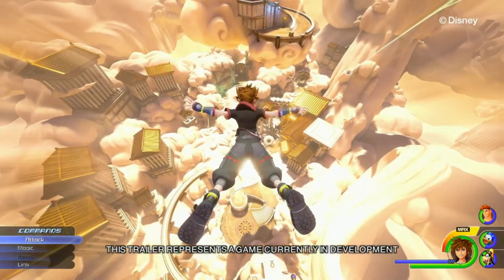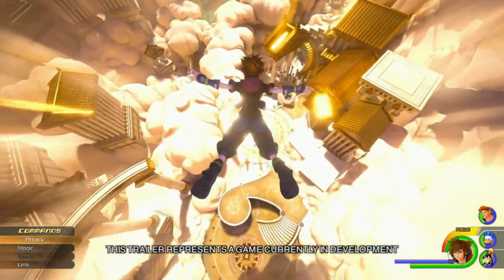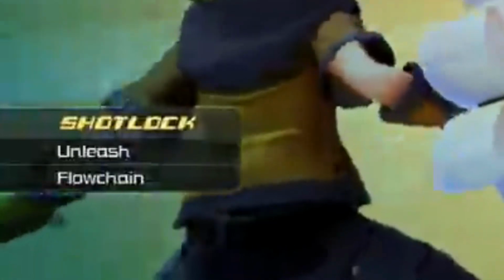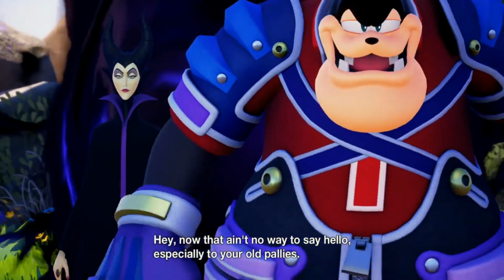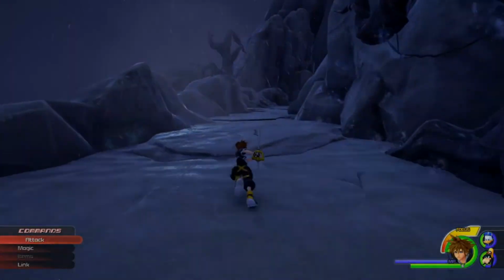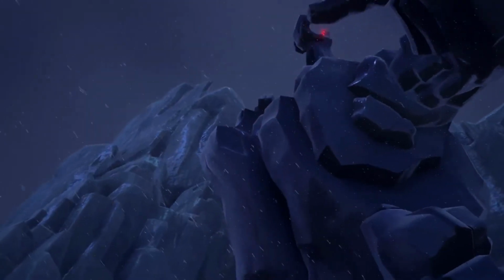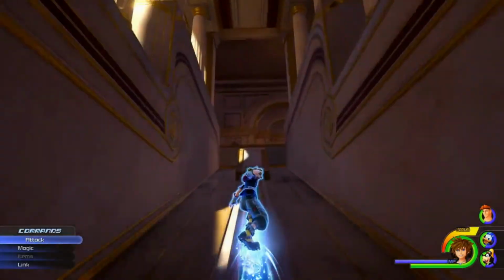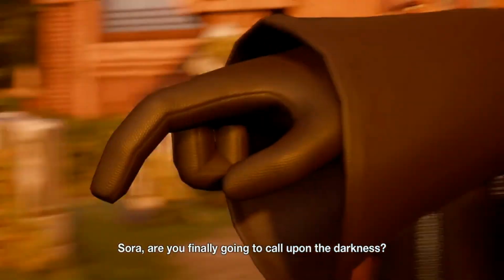New Kingdom Hearts 3 Orchestra Trailer Analysis!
An in-depth analysis of the new KH3 Trailer. I hope I haven't missed anything out and if I have please let me know in the comment section down below and let me know what you thought about this trailer as well.

PSN: coolshoo1998